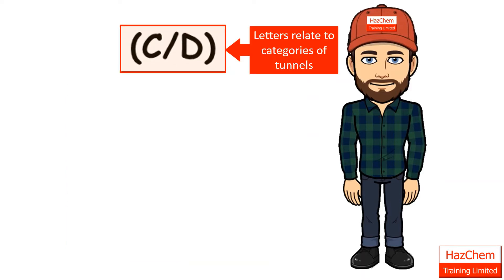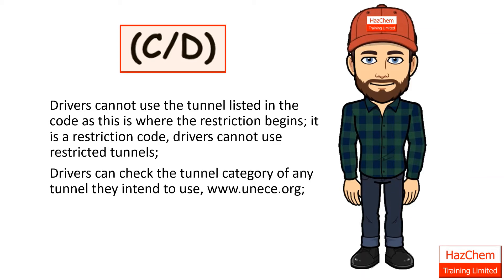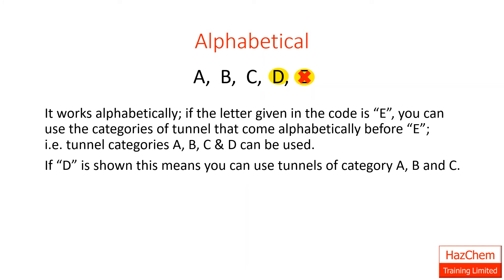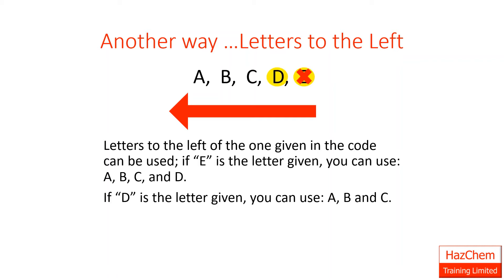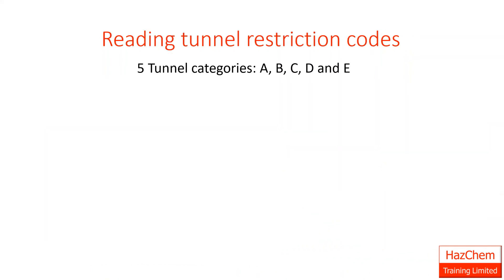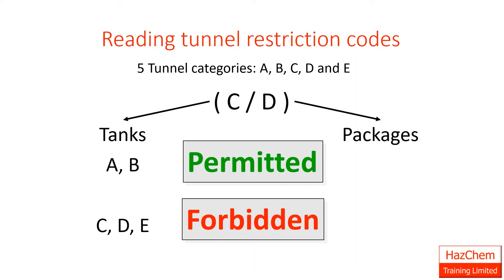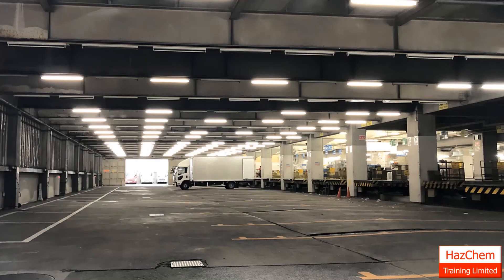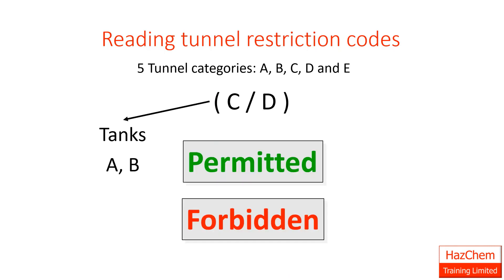Using tunnels when carrying Dangerous Goods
Learn how to figure out if you can use a tunnel when carrying a hazardous load under the ADR Regulation.